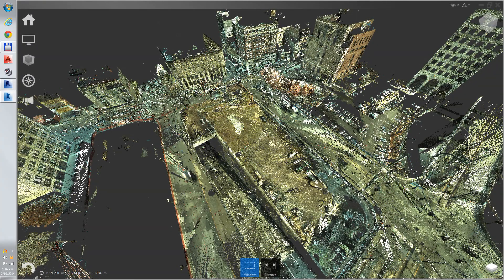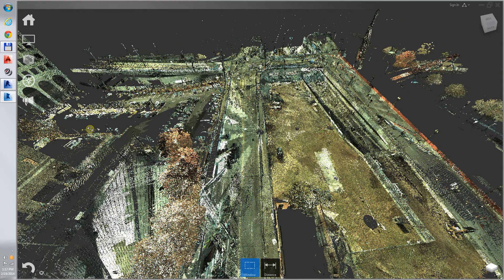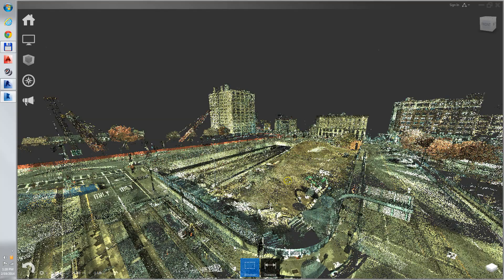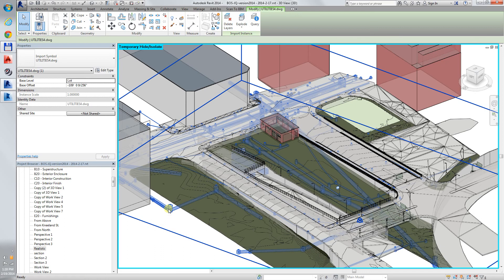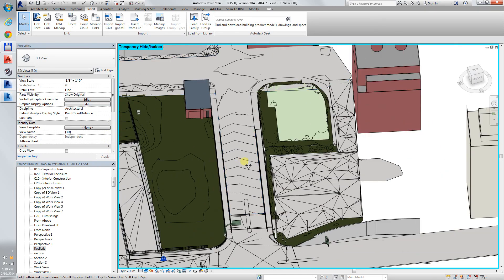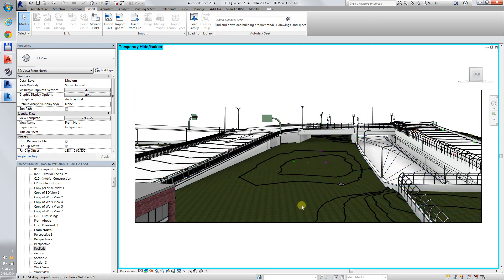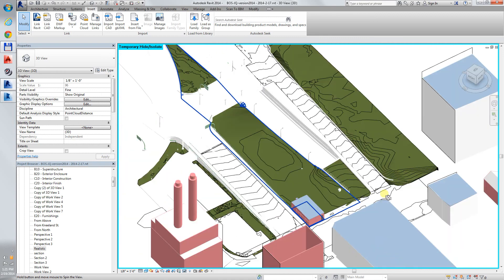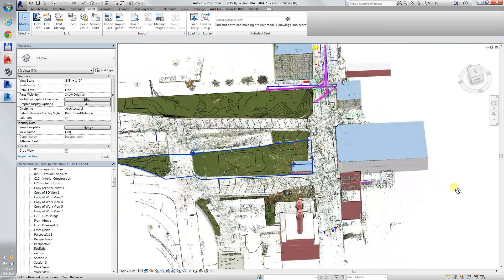Laser Scan and Revit Model of Parcel 25 in Boston, MA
A complicated lot was scanned and modeled to show existing conditions.